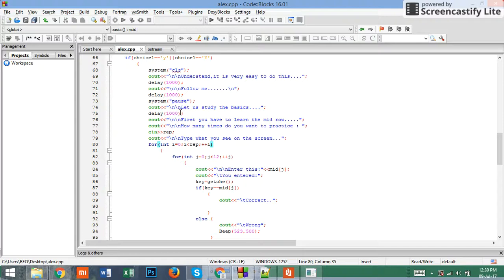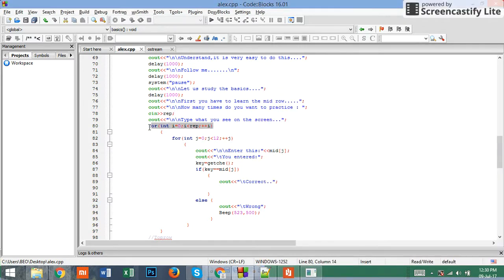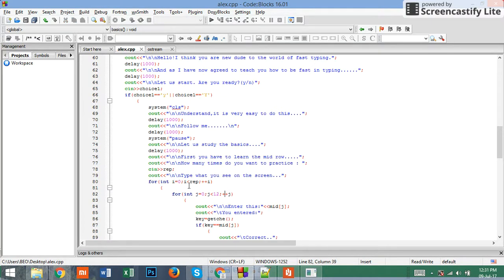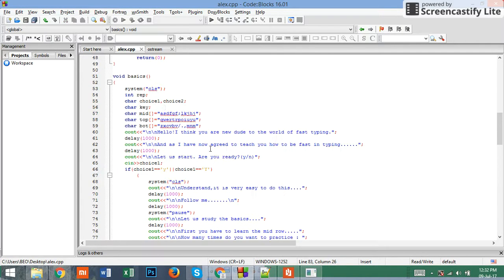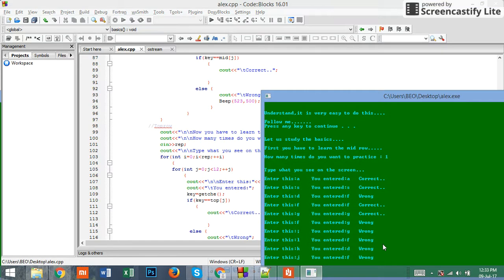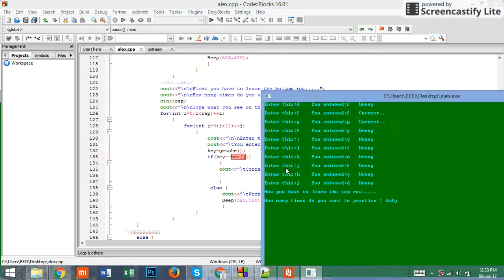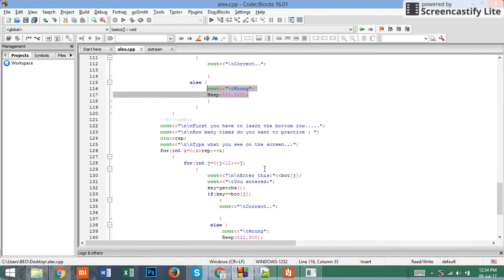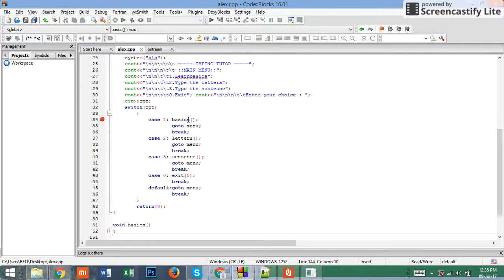Typing Tutor explanation Part 2